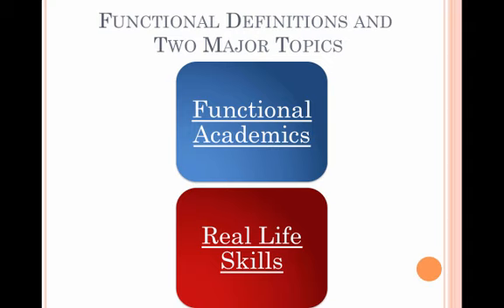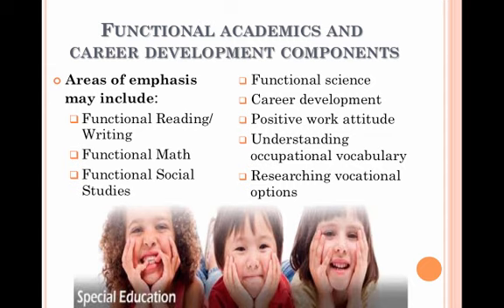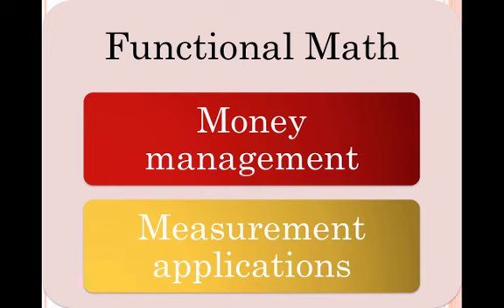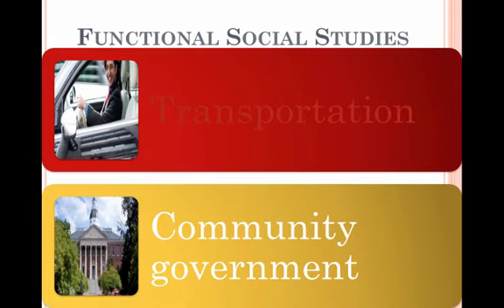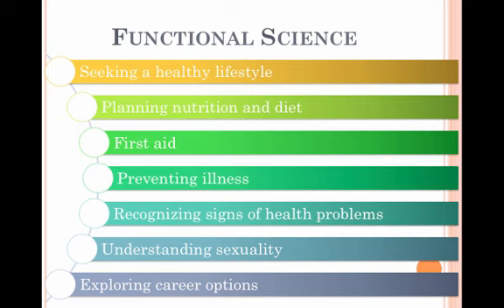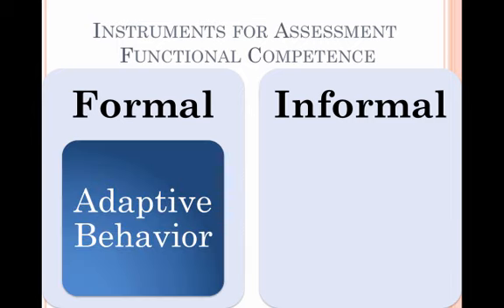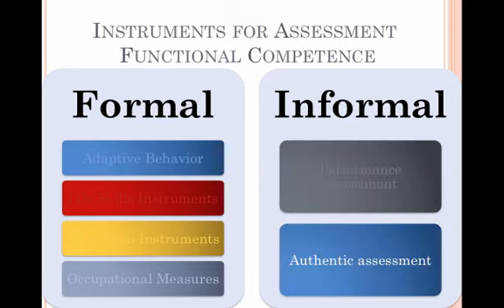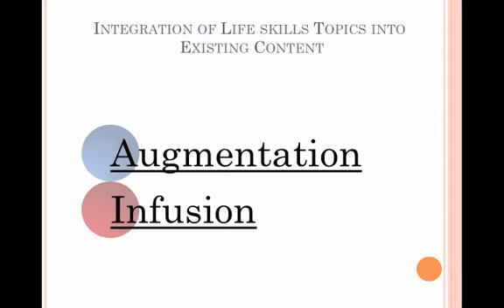Functional Academics mp4 Source